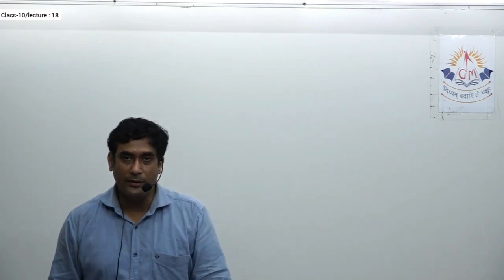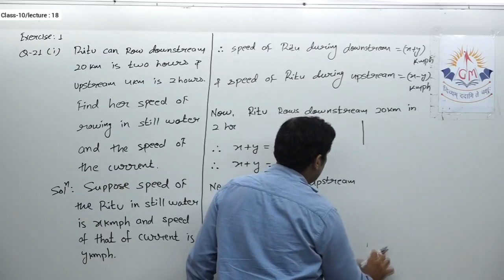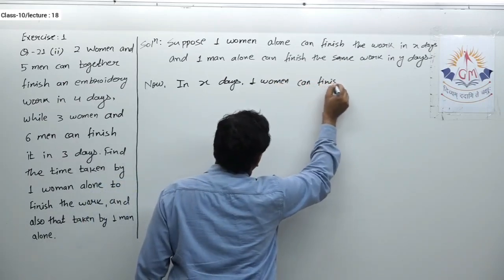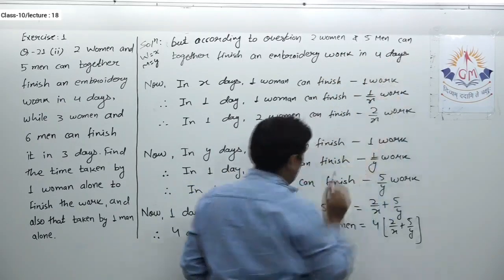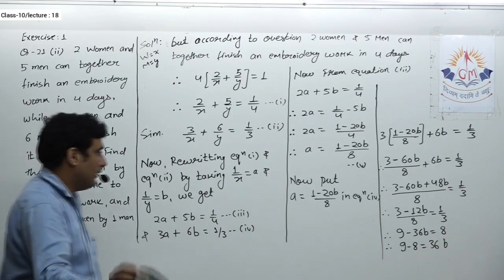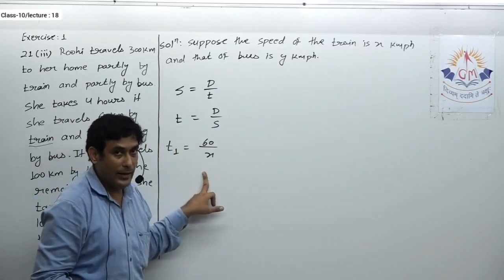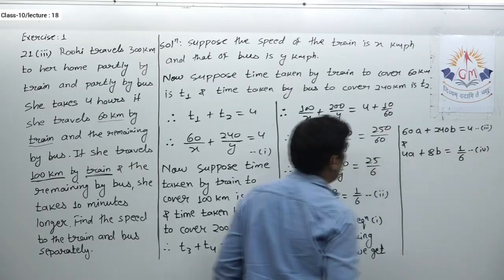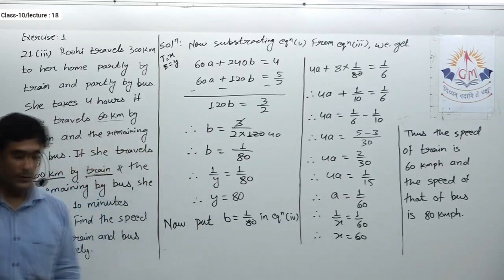class 10 lec 18 Pair of linear equation in two variables